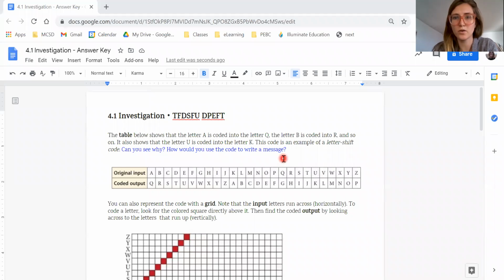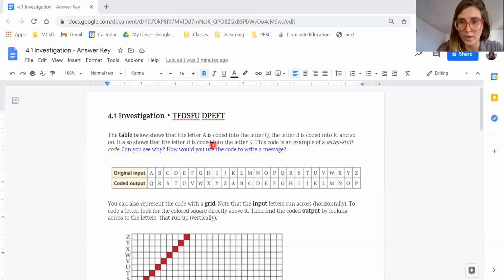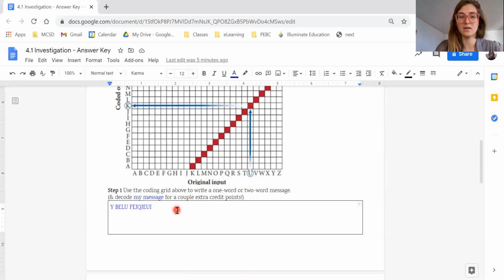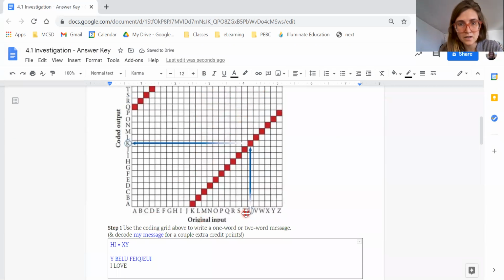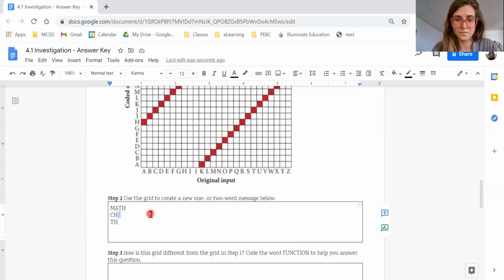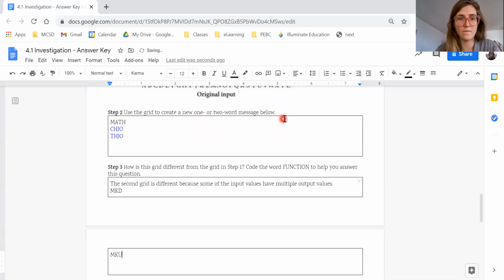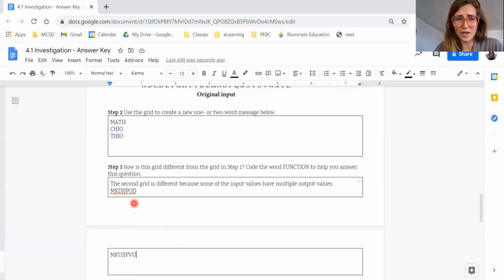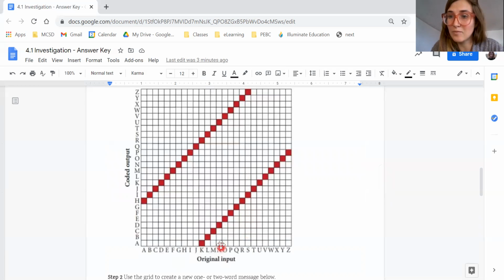4.1 Investigation Help